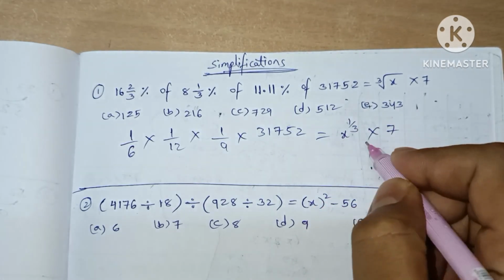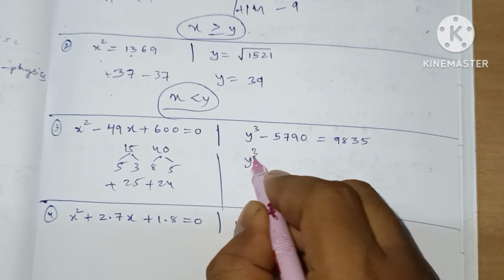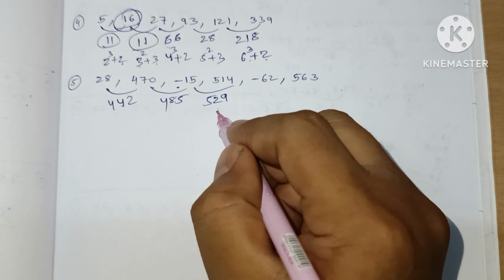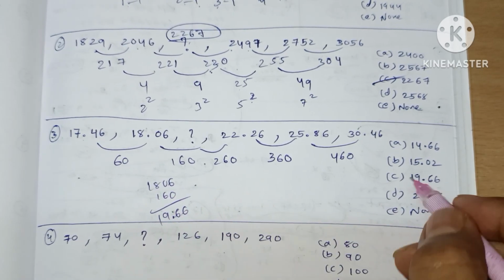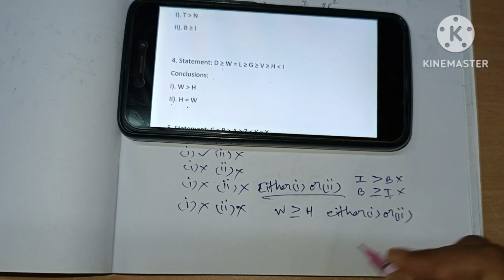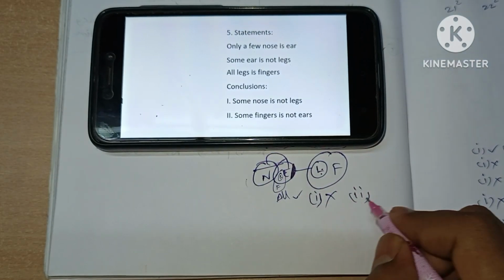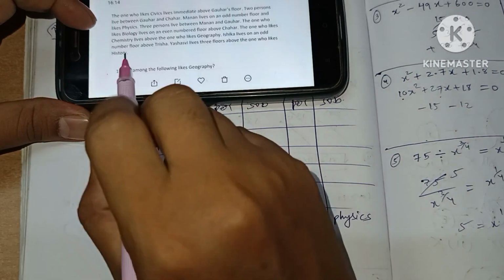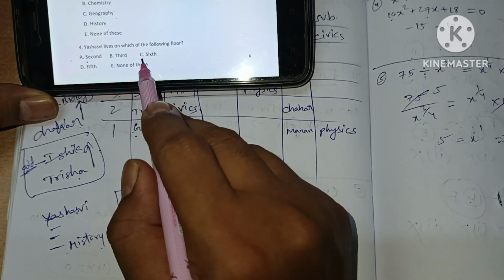🤯Day-18 IBPS/RRB/SBI Clerk 2025 PRELIMS (Daily Score Booster)